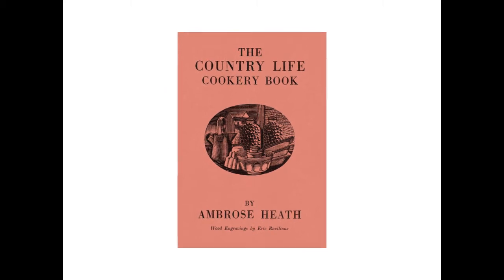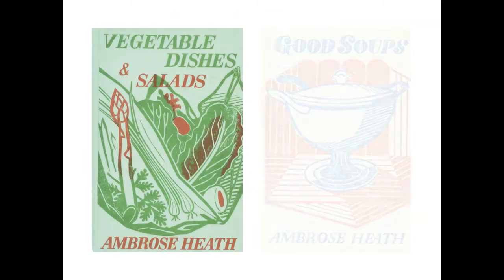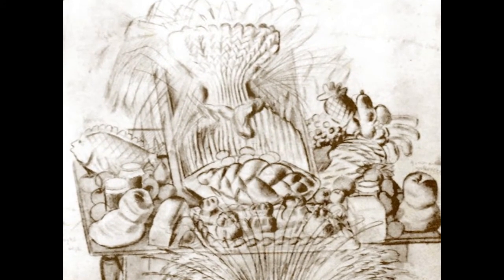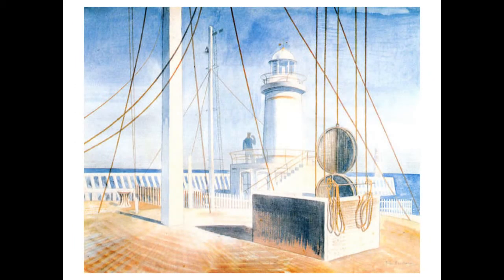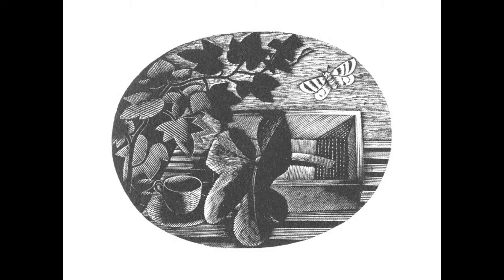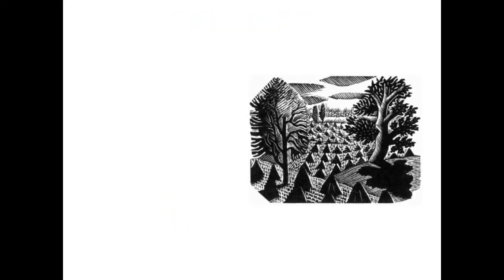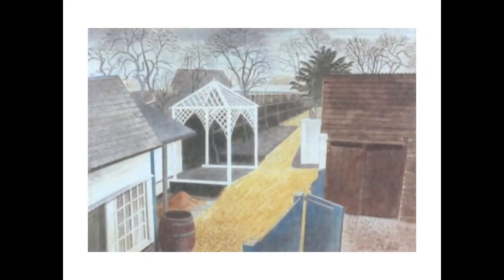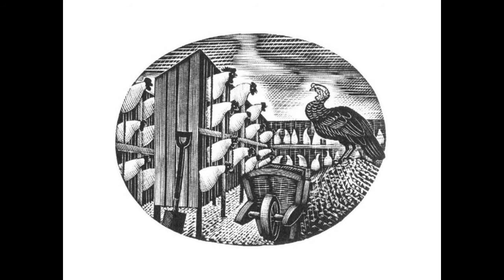Eric Ravilious and the Country Life Cookbook